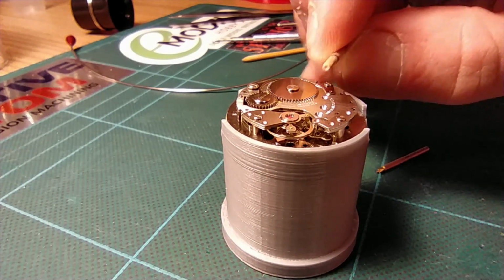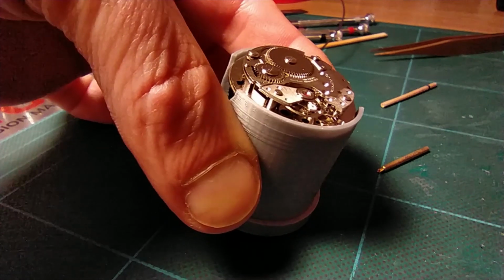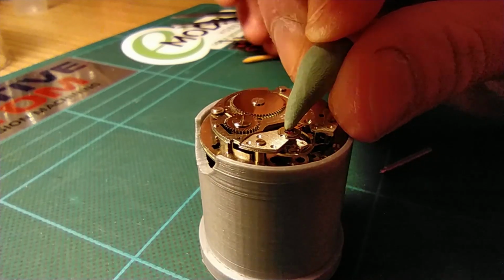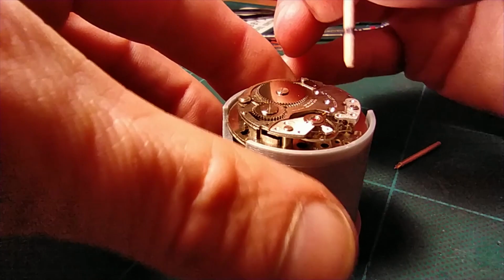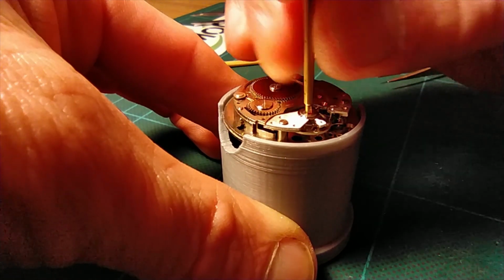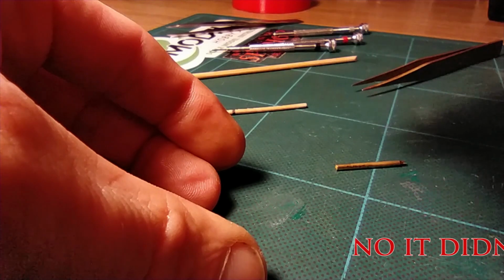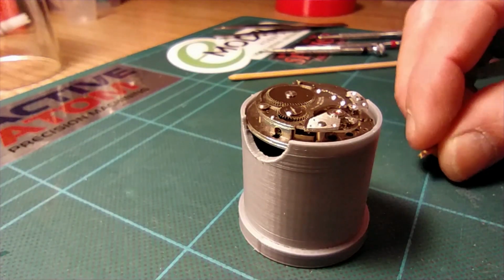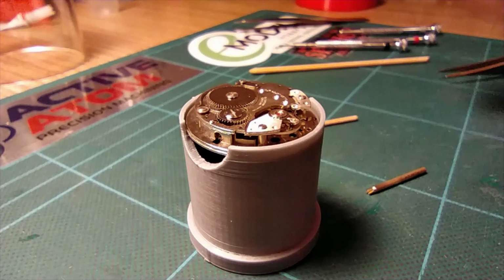KIF Trior, Diashock & Novodiac Springs, Easy DIY Removal & RefittingTool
How to make a simple but very effective tool to remove and refit Kif, Diashock and Novodiac springs, also removes frustration and the urge to throw tools. :)

Do you spend more time than necessary removing and reinstalling Kif and diashock springs?
Take two pairs of tweezers into the showe. erm, to the job?
Well, not any more, now you can just 'twist 'n' go' with the new KIF-away wonder tool.

For those who hate these shock springs, a little video I've been meaning to make for a while showing the simple home made tool I use and how easy it makes the job of removal and refitting with a little practice.